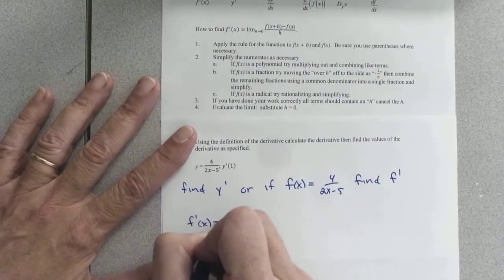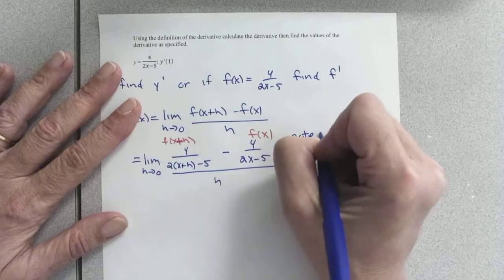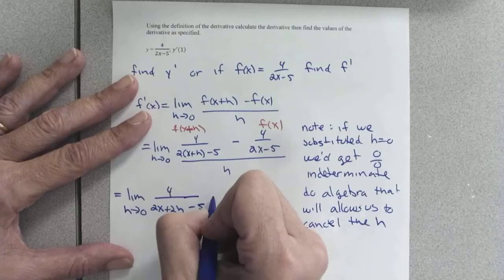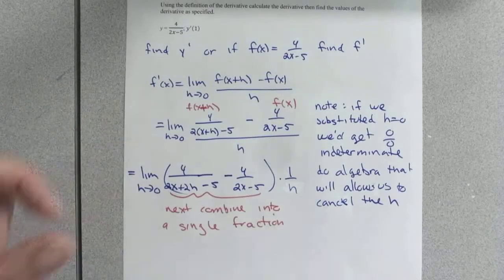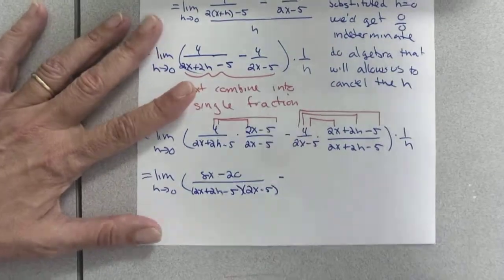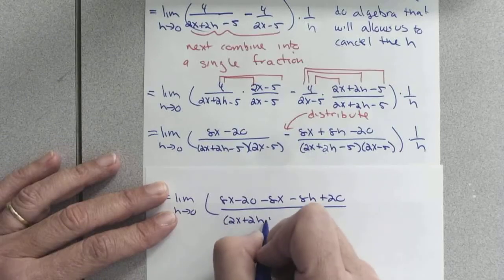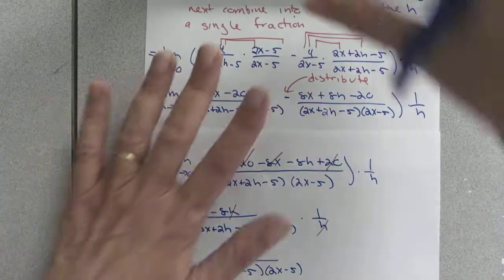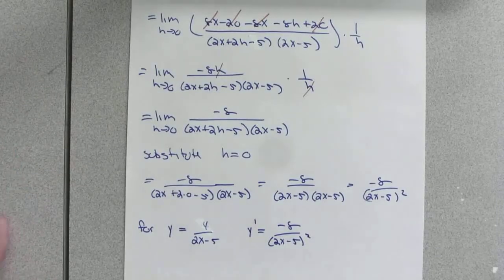Calculus 1 Section 3.2 Video 1